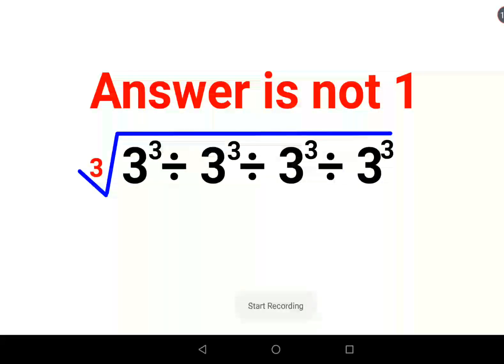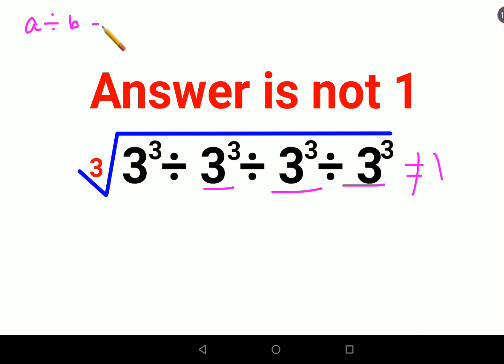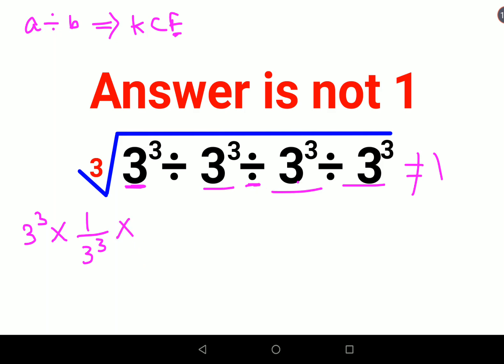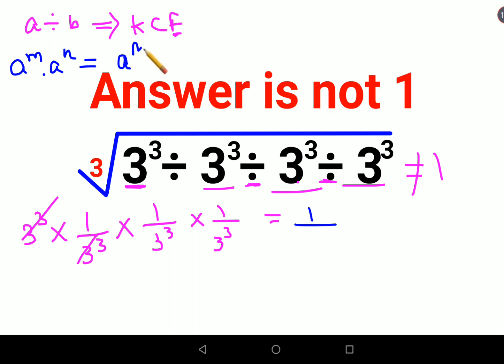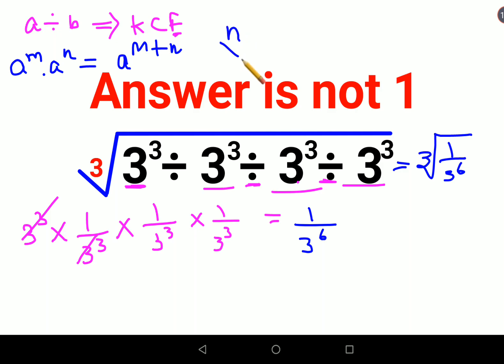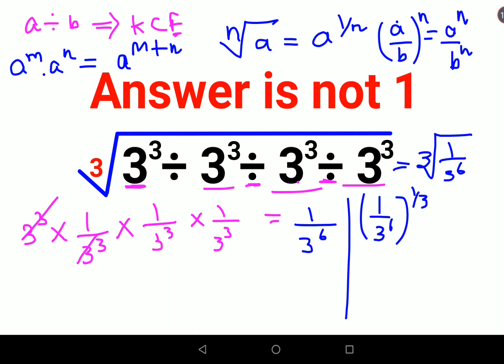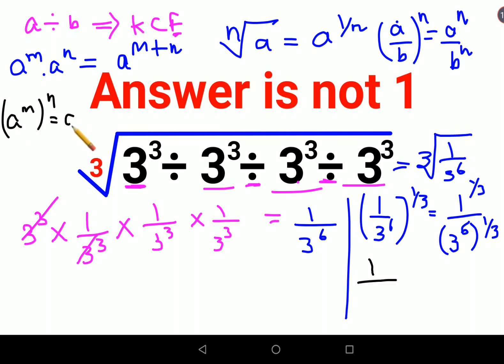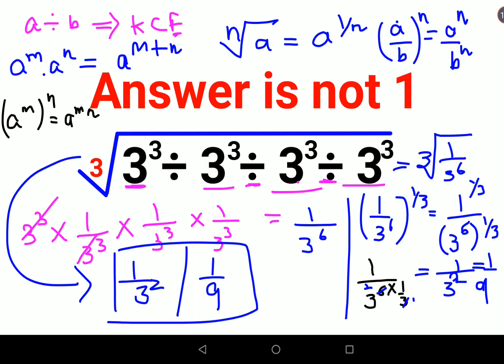Cube root of 3^3 ÷ 3^3 ÷ 3^3 ÷ 3^3.The answer is not 1.Many got it wrong! Ukraine Math Test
80÷4(3+2) The answer is not 4. Many got it wrong! Ukraine Math Test

factorial expressions
exponential factorial
0 factorial
5 factorial
9 factorial
1 factorial
7 factorial
2 factorial
n factorial
i factorial
factorial 7
factorial 6
factorial 5
factorial 8
factorial 9
10 factorial
52 factorial
-1 factorial
factorial hr
factorial 10
factorials e
factorial problem
factorial problems
52 factorial problem
multifactorial problem
left factorial
leetcode factorial
q-factorial
factorial results
n factorial probability
v-factor
x factorial
y=x factorial
y-factor
45 factorial answer
z-factor
z-factor formula
factorial 0.5
0 factorial is 1 proof
0 factorial is 1
0 factorial equals 1 proof
1 factorial
1 factorial equals
1 factorial 100
1 factorial 30
2 factorial calculator
2 factorial
2 factorial design of experiments
2 factorial equals
factorial 3
3 factorial answer
3 factorial factorial
3 factorial
3 factorial design
factorial 40
factorial 4
4 factorial
4 factorial combinations
4 factorial equals
4 factor fractional factorial design